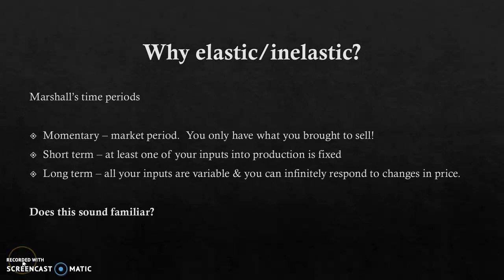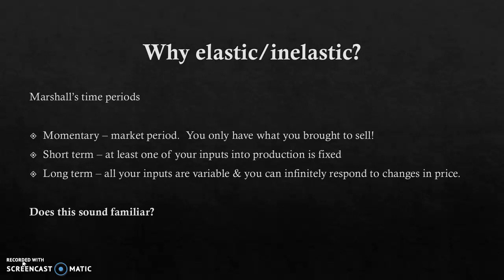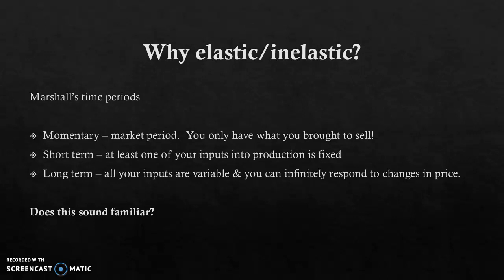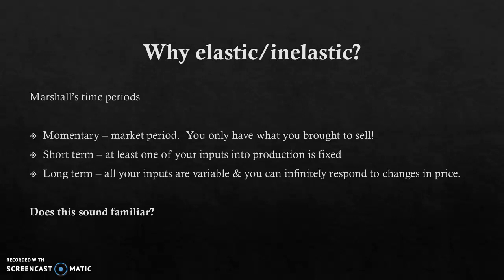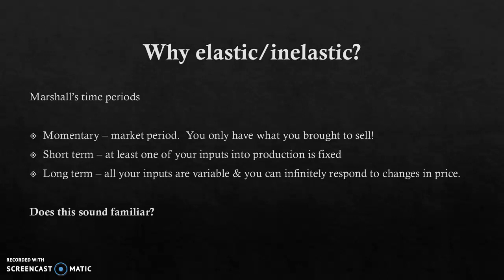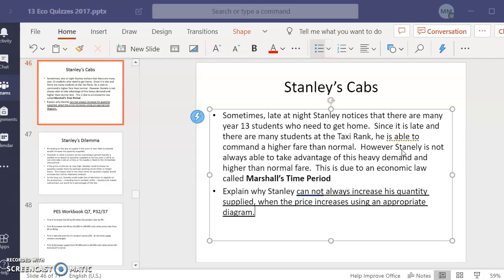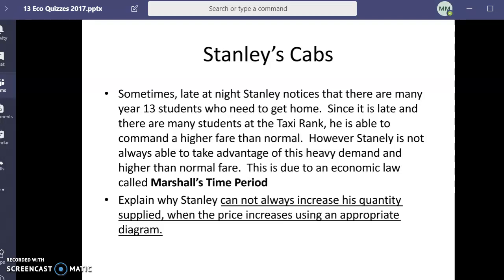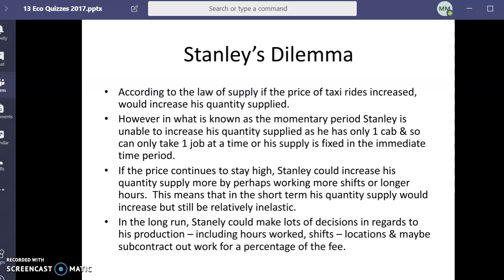Marshall's Time Periods & PES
13ECO - What determines PES?